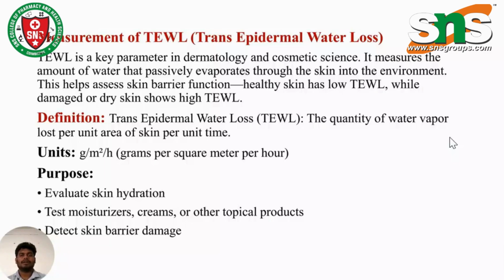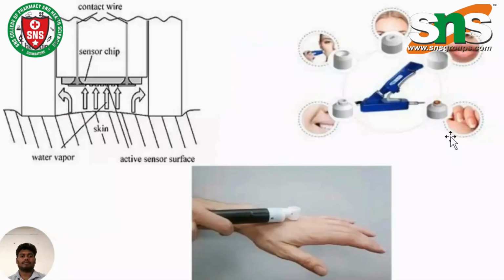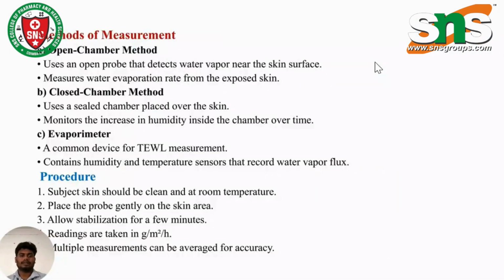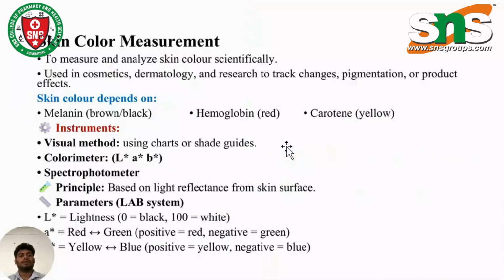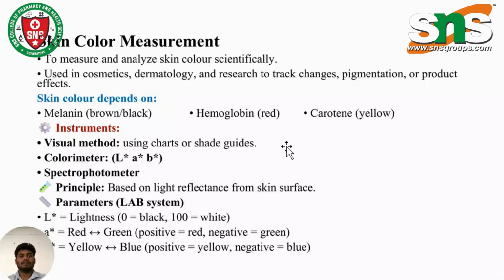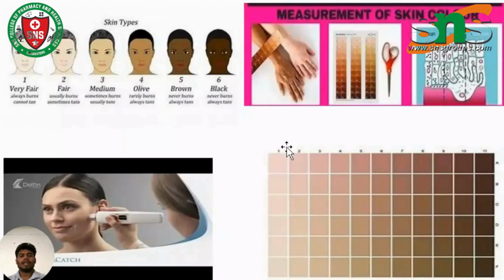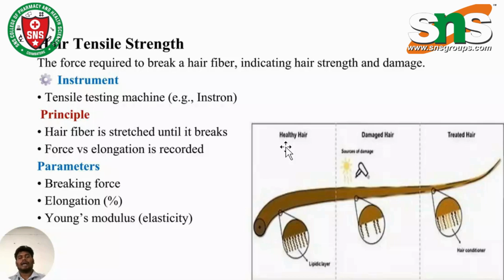Measurement of TEWL&Hair Tensile Strength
Welcome to this educational lecture on Measurement of Transepidermal Water Loss (TEWL) and Hair Tensile Strength, an important topic in BP809ET – Cosmetic Science.

In this video, you'll learn the principle, instrumentation, procedure, applications, advantages, and significance of TEWL measurement using a Tewameter and Hair Tensile Strength testing using a Hair Tensile Strength Tester. These techniques are widely used in cosmetic product evaluation, dermatological research, and hair care product development.

📚 Topics Covered
Introduction to Cosmetic Evaluation
What is Transepidermal Water Loss (TEWL)?
Principle of TEWL Measurement
Tewameter: Construction & Working
Procedure for Measuring TEWL
Applications of TEWL in Cosmetics
What is Hair Tensile Strength?
Principle of Hair Tensile Strength Measurement
Hair Tensile Strength Tester
Procedure for Hair Tensile Strength Testing
Factors Affecting Hair Strength
Applications in Hair Care Product Evaluation
Advantages and Limitations
Viva Questions & University Exam Tips
🎯 Useful For
B.Pharm Students (BP809ET – Cosmetic Science)
Pharm.D Students
M.Pharm Students
Pharmacy Faculty
Cosmetic Science Researchers
GPAT & NIPER Aspirants
👨‍🏫 Presented By

Mr. V. Manikandan, M.Pharm.
Assistant Professor
Department of Pharmaceutics
SNS College of Pharmacy and Health Sciences
Coimbatore, Tamil Nadu, India